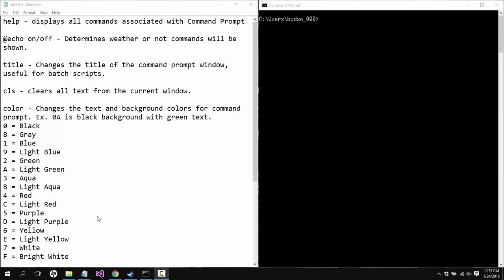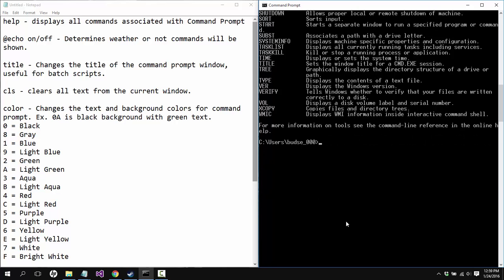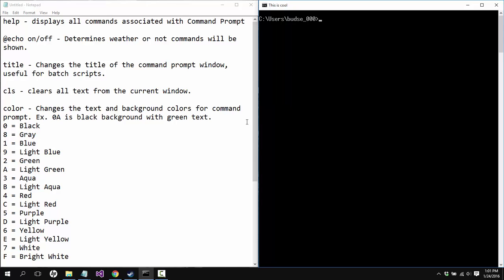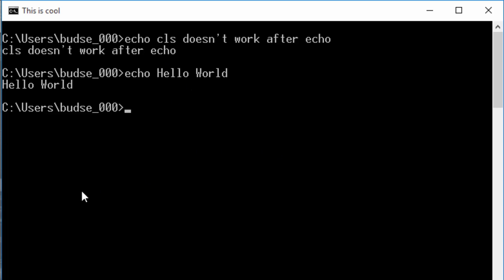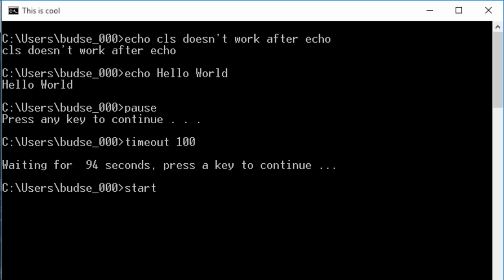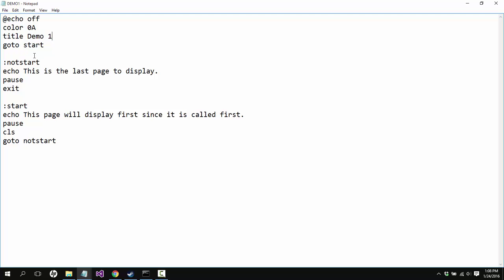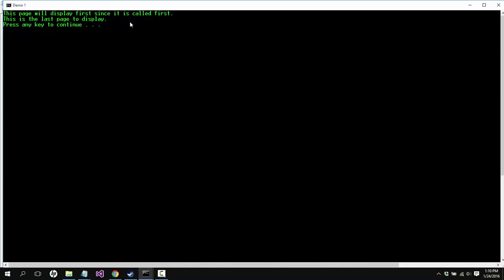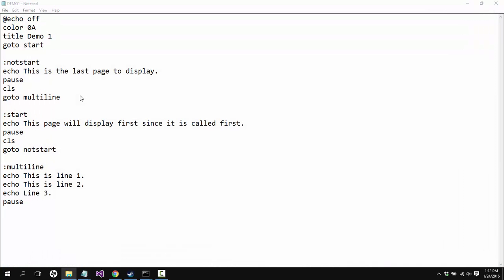Tutorial - Basic Commands for Command Prompt/Batch Scripts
Color codes:
0 = Black
8 = Gray
1 = Blue
9 = Light Blue
2 = Green
A = Light Green
3 = Aqua
B = Light Aqua
4 = Red
C = Light Red
5 = Purple
D = Light Purple
6 = Yellow
E = Light Yellow
7 = White
F = Bright White